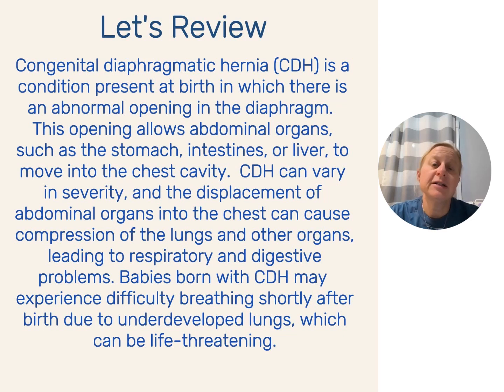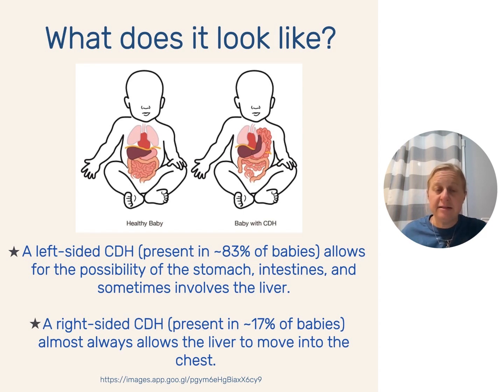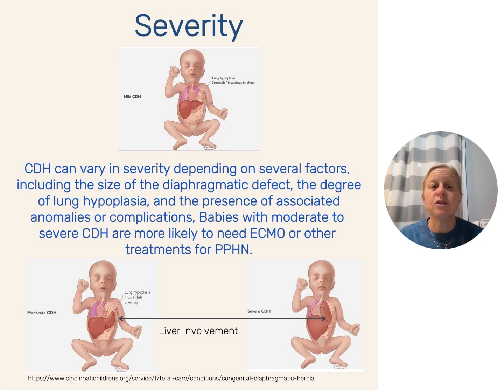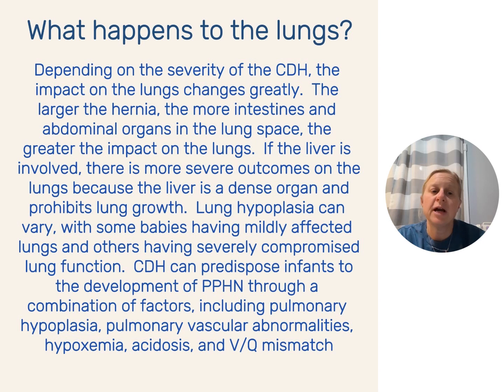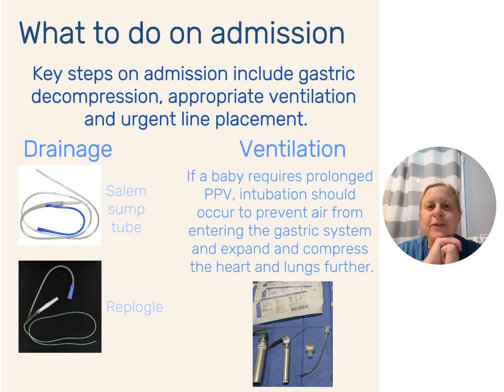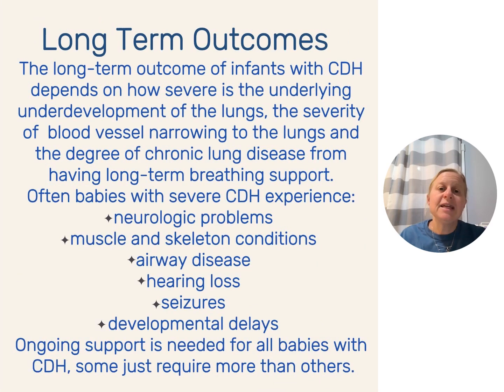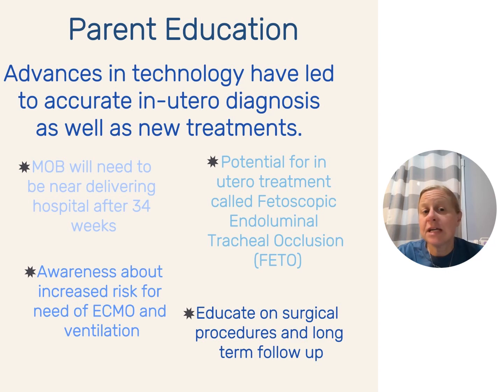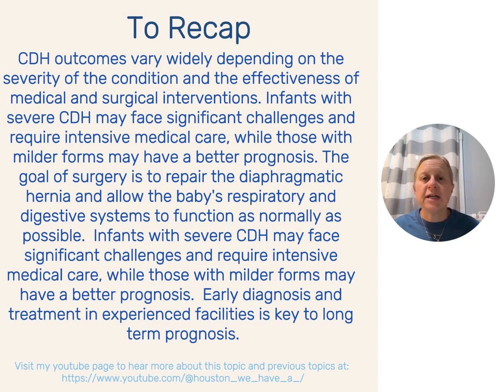Congenital Diaphragmatic Hernia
Today we are reviewing Congenital Diaphragmatic Hernia (CDH) which is one of the most common major congenital anomalies, occurring in 1 of every 2,500 – 3,000 live births. CDH can occur on the left or right side, or rarely on both sides.  It is important to realize just how much this herniation, or hole, in the diaphragm affects the lungs.
Pulmonary hypoplasia is the direct outcome of CDH. The severity of lung involvement is directly related to the severity of the CDH. In my YouTube video today, I go into the varying severity levels and how it affects lung development.